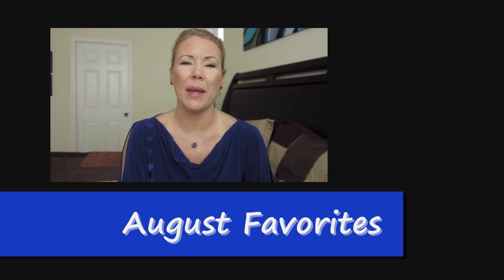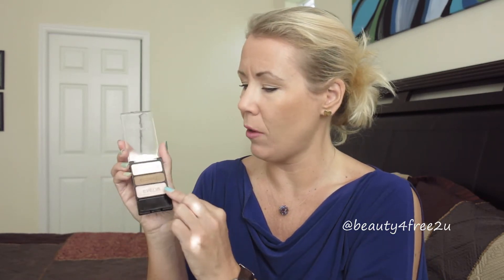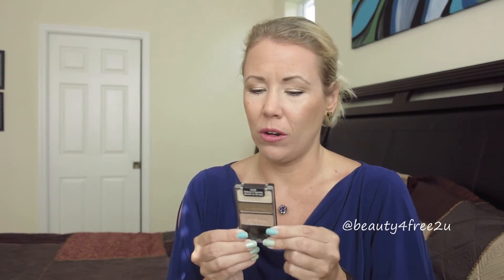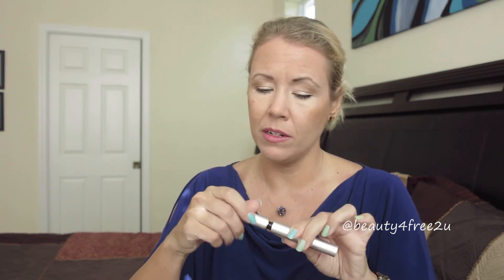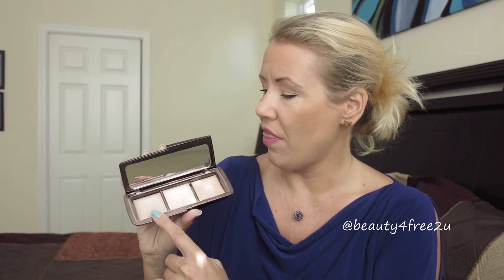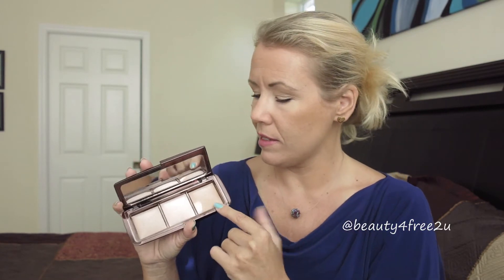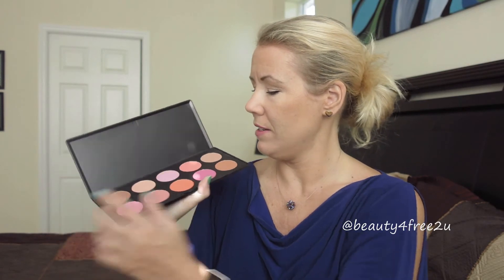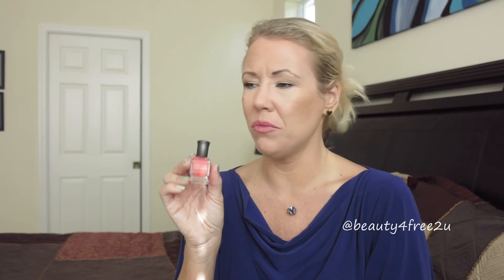August Favorites: Hourglass Ambient Lighting palette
Hourglass Ambient Lighting palette, Tarte lip crayon, BH Cosmetics professional blush palette: This video is about my favorite (cruelty free) products of August. ♥ Sissi

Editor: iMovie